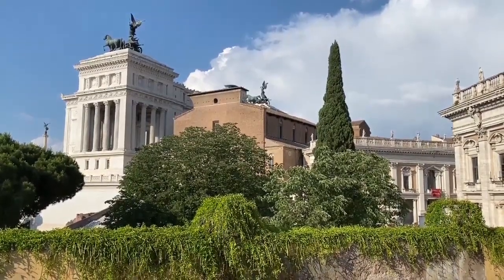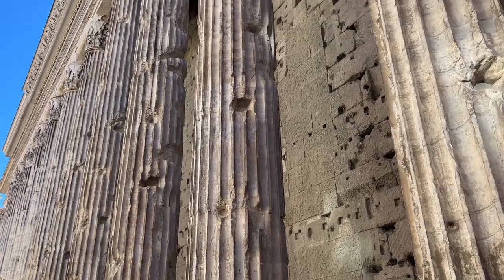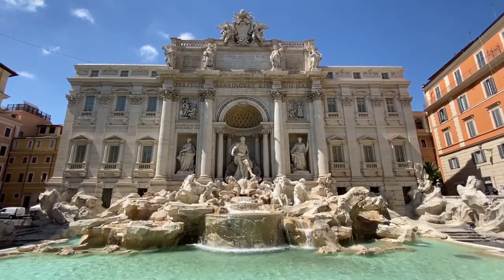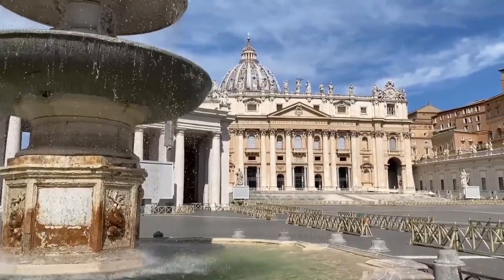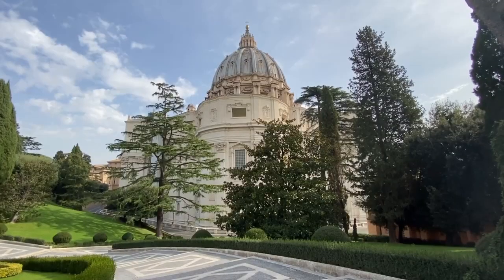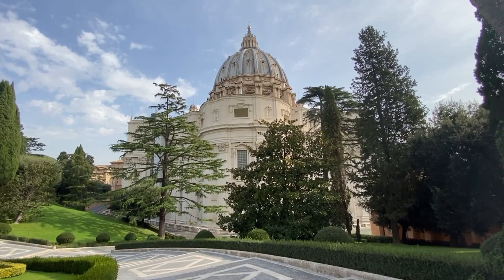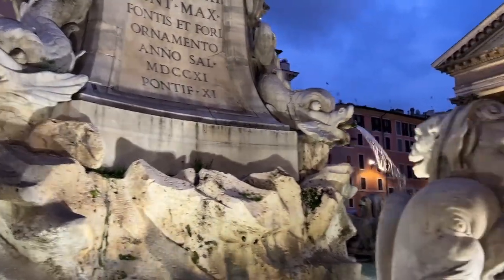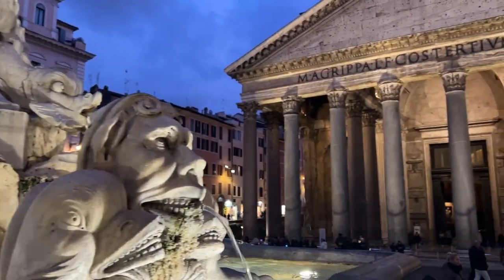30 Horrifying Punishments Used in Ancient History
In this video we will discussing 30 horrifying methods used to punish people in ancient history. make sure to leave a like and subscribe and turn on that notification bell so that you're notified when we next upload!